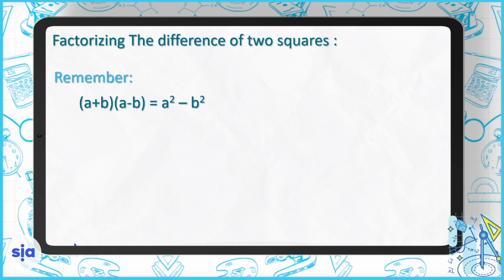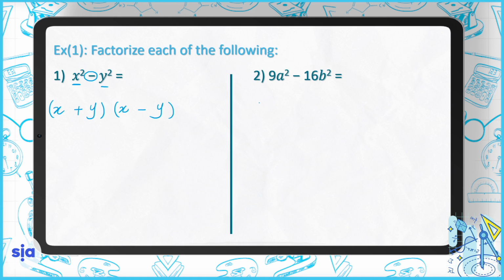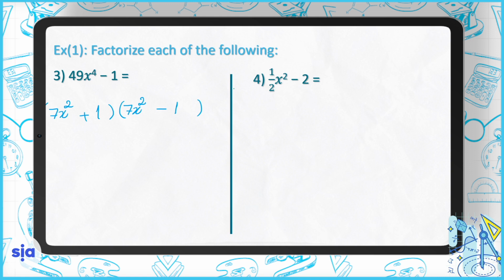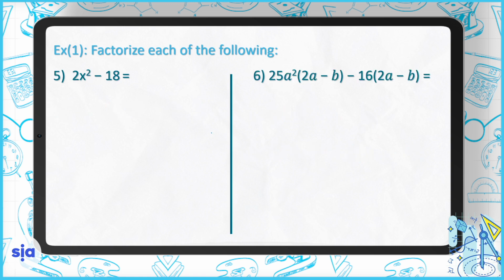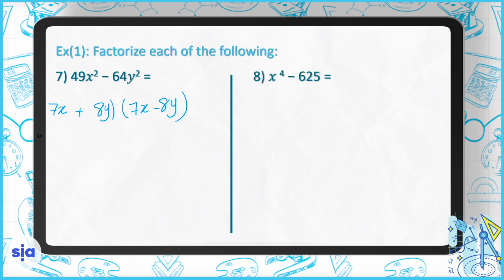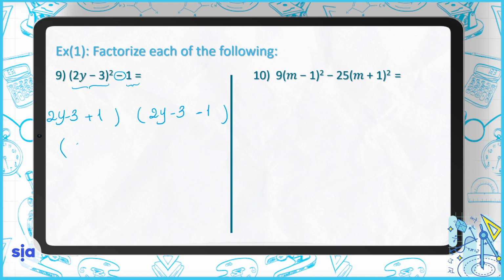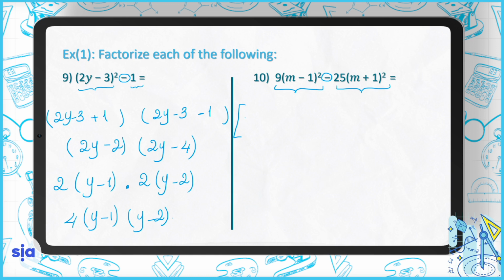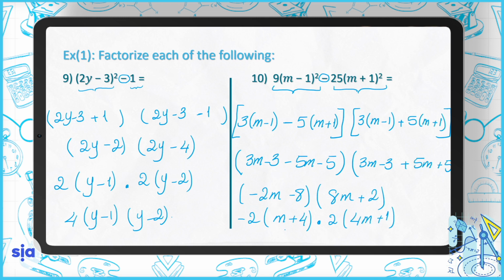Math - Grade 8 - Term 2 -4-1 Factorizing The Difference Of Two Squares-1_Handbrake